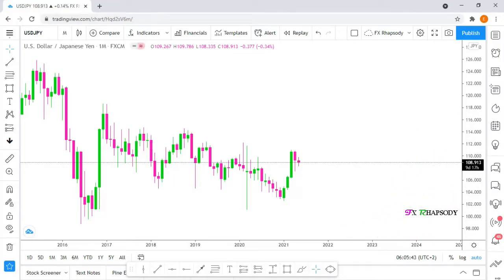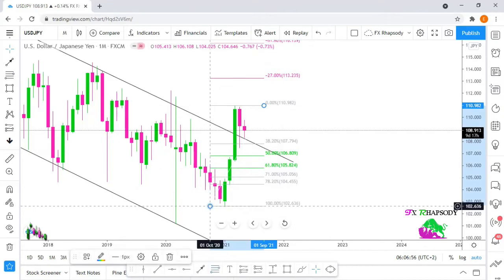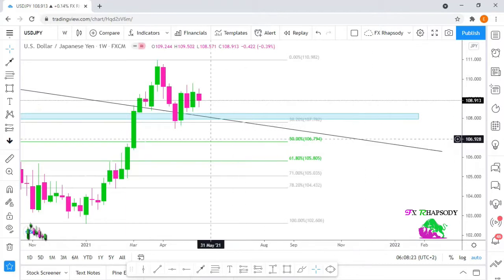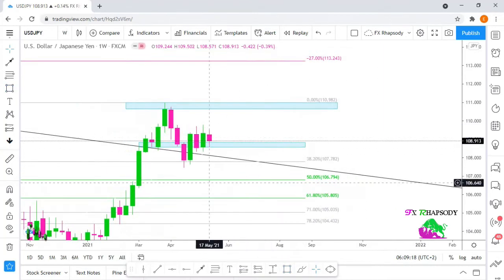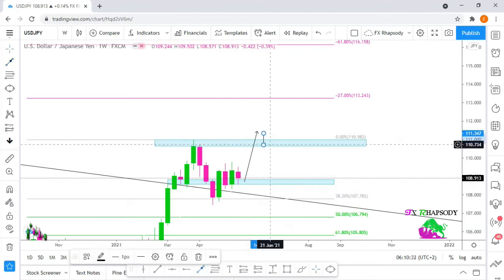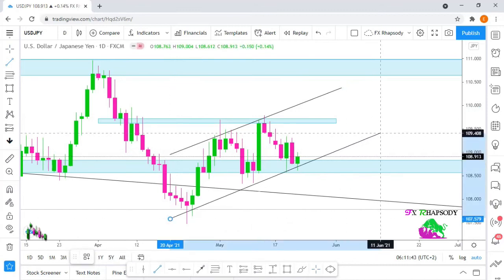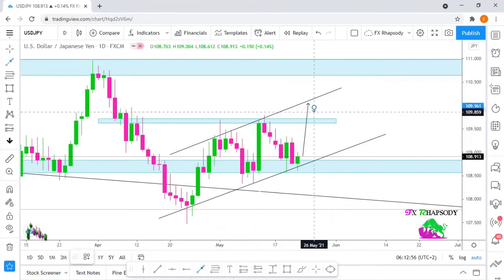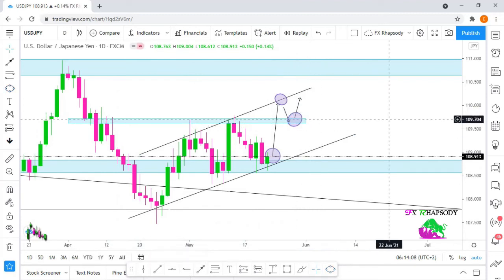USD/JPY : BREAKDOWN ANALYSIS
Here is my Analysis on USD/JPY.